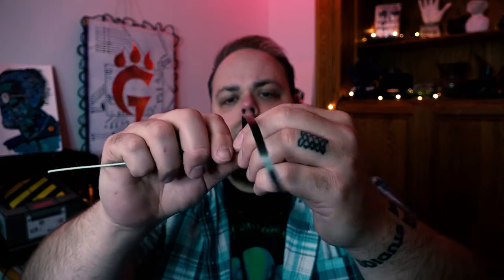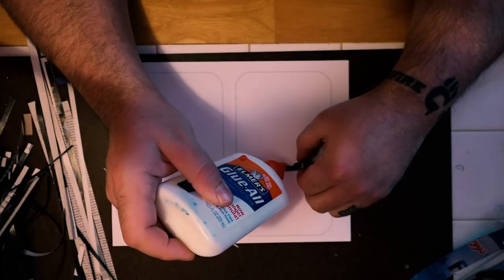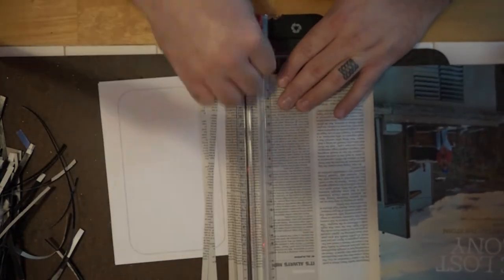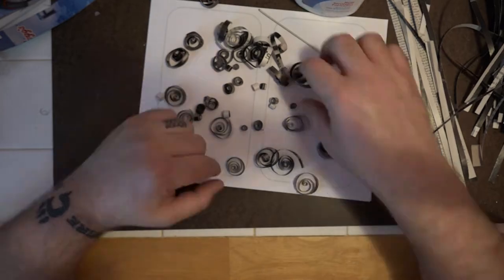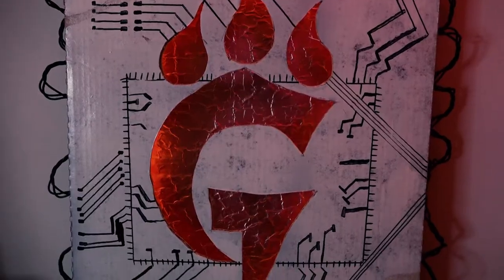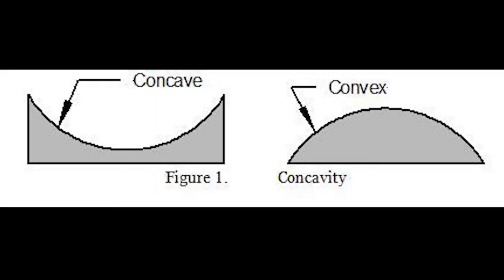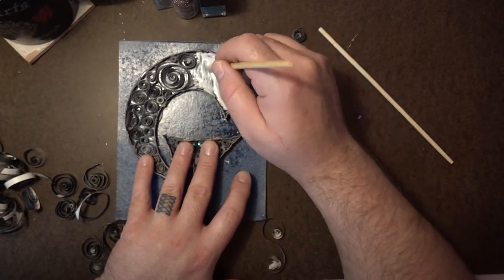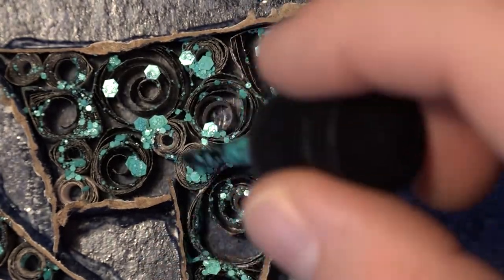Paper Quilling Letters | Crafts 101 | Texture Modeling | University of YouTube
Today we are going over a quick project on paper quilling using simple items around the house. Click on the link in the video for a time-lapse of the build. for more details

Category
Education